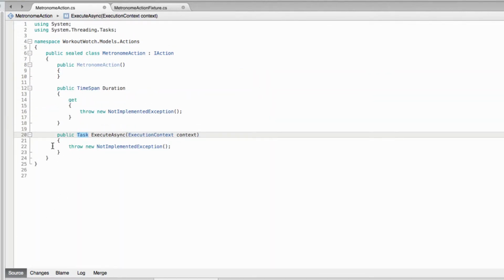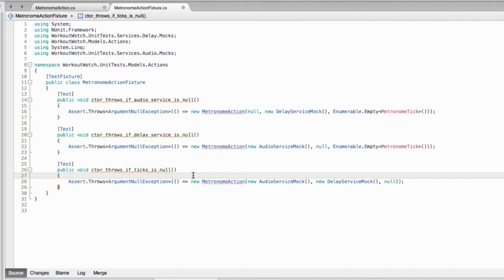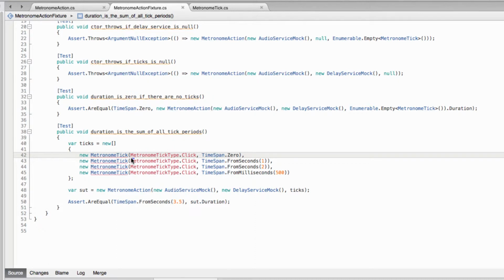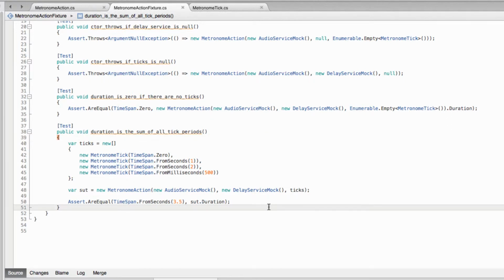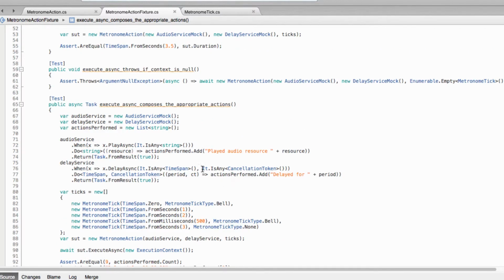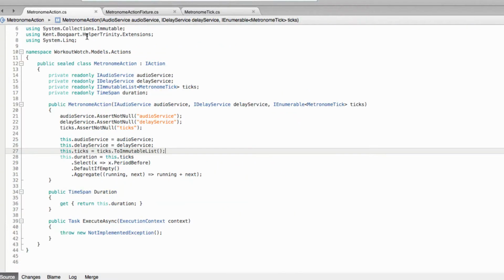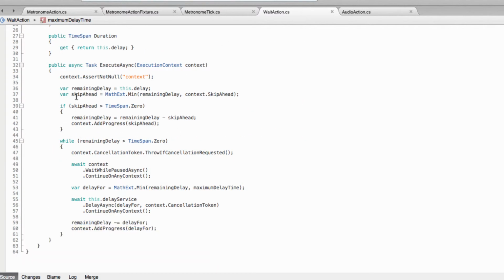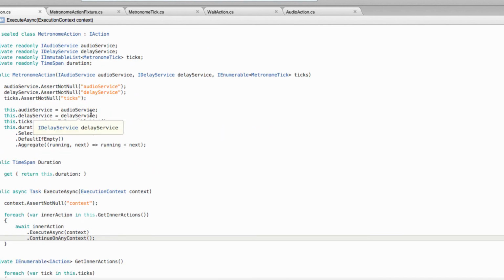Module 05, Video 14: Metronome Action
A video from my series on building an iOS application with C#. In this video, I design and write the MetronomeAction class in our model layer.